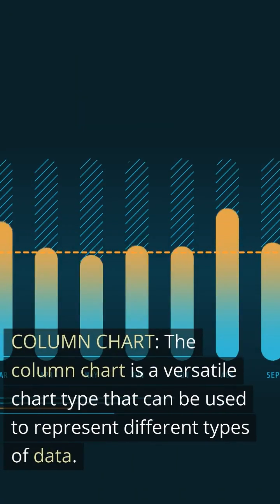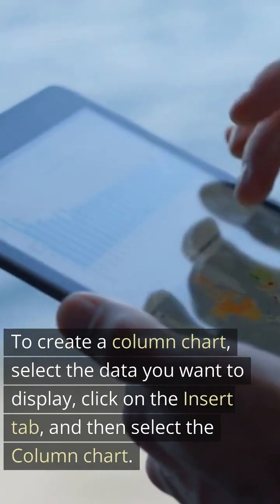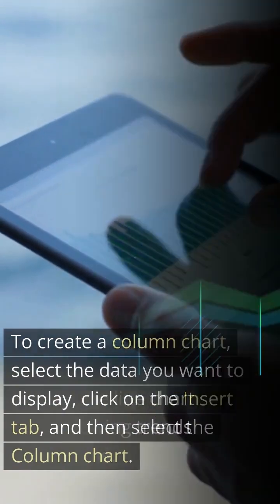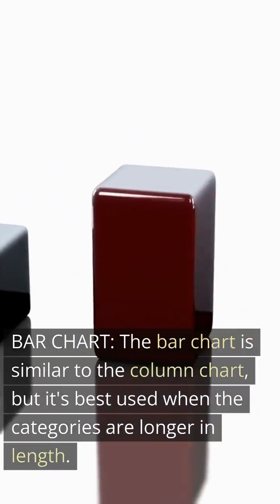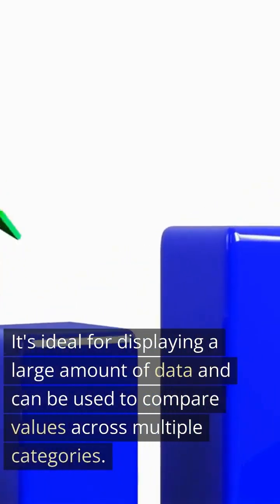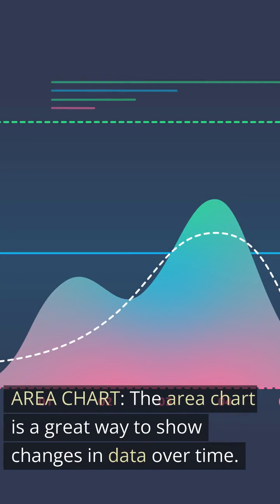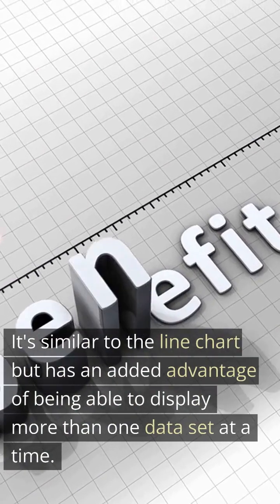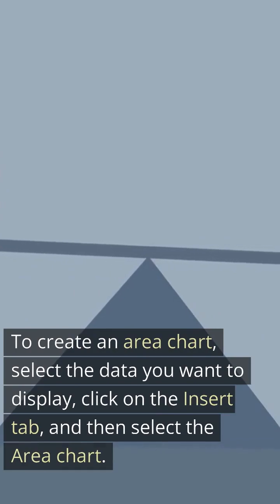Top 5 Charts in Microsoft Excel Those Will Change Your Presentation Skill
In this video you will learn about 5 types of basic charts that can enhance your presentation with MS Excel.
Following 5 charts are covered:

1. COLUMN CHART
2. LINE CHART
3. PIE CHART
4. BAR CHART
5. AREA CHART